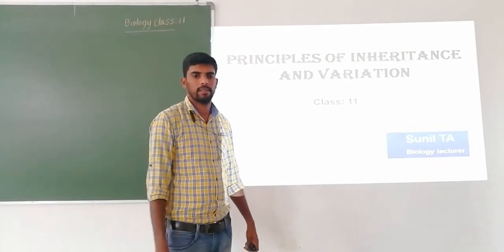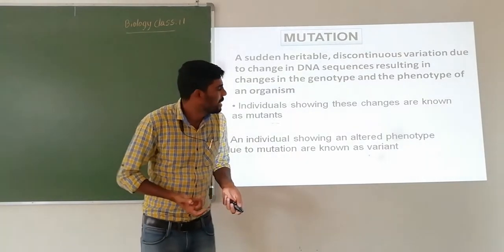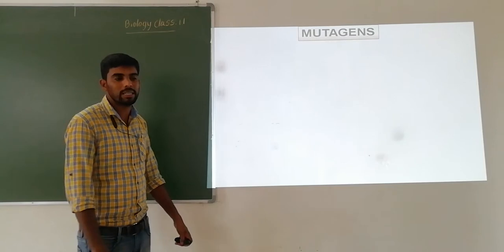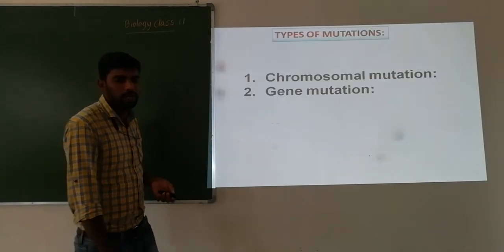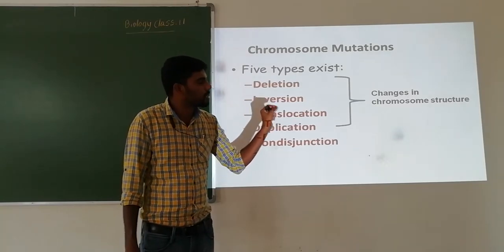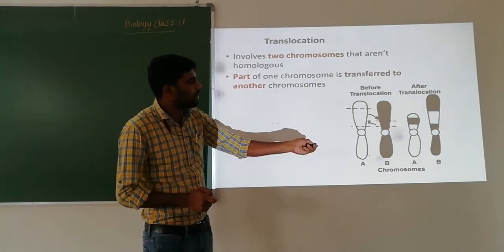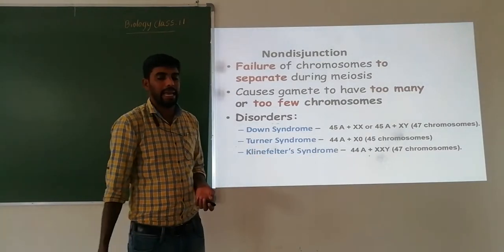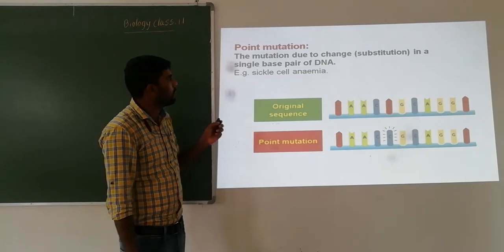b 11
bio